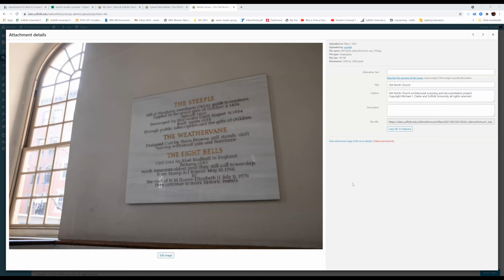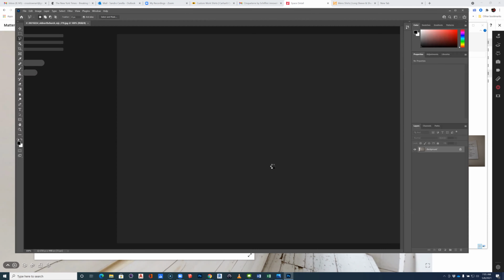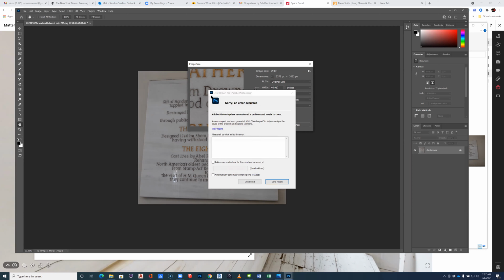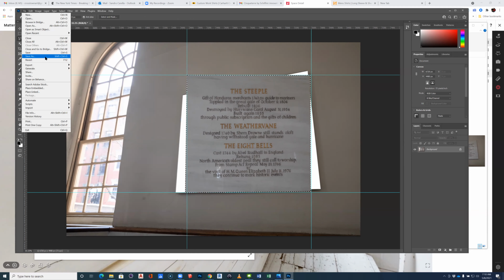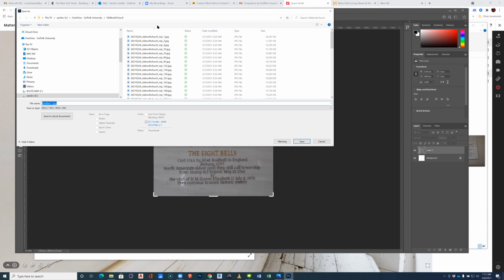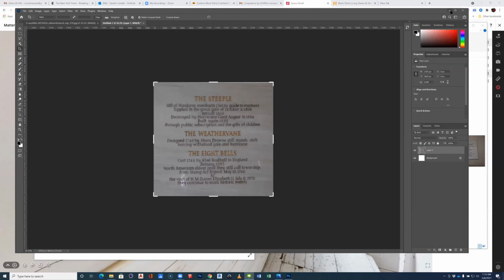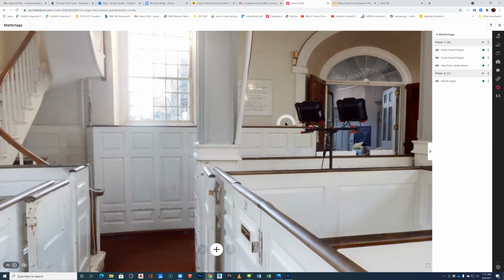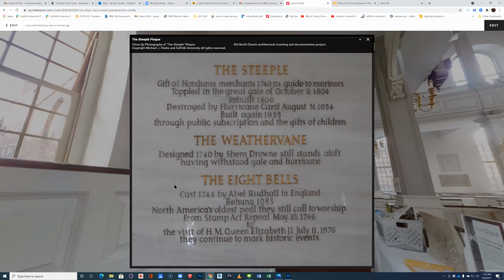GMT20210508 110242 Recording 3840x2160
Using Photoshop to Extract the Essence of a high-resolution image for use in Matterport Mattertags